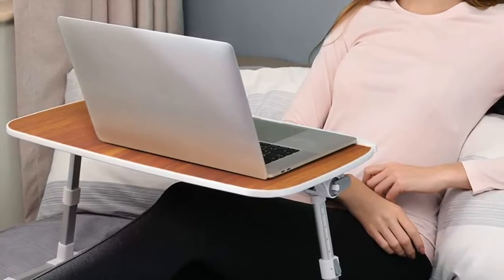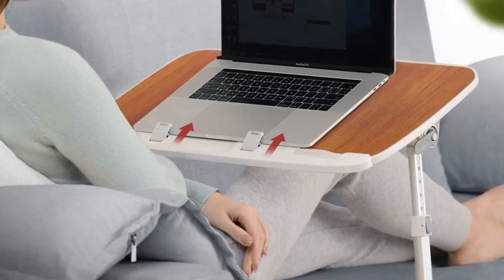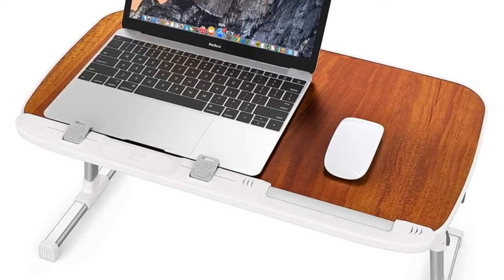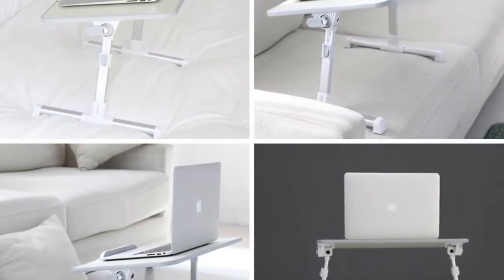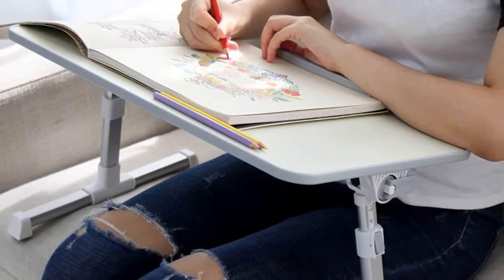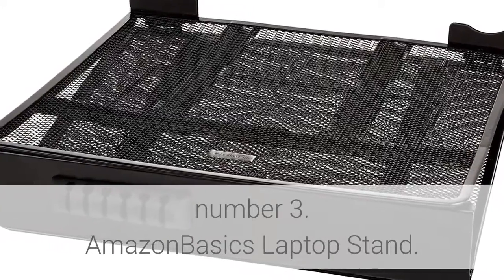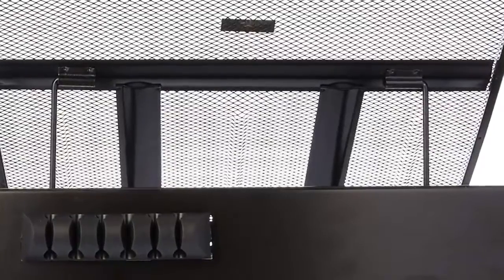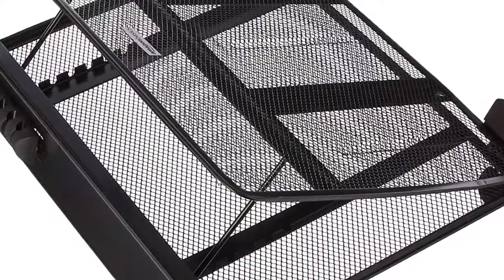Best Laptop Stands in 2020 - 3 Adjustable Laptop Stands For Couch, Bed & More!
► 5. TaoTronics Laptop Stand
► 4. Avantree Adjustable Laptop Stand
► 3. AmazonBasics Laptop Stand

In this video, i decided to list the top 3 Best Laptop Stands in 2020. I made this list based on my personal opinion, and i tried to list them based on the price, quality, durability, performance and much more.